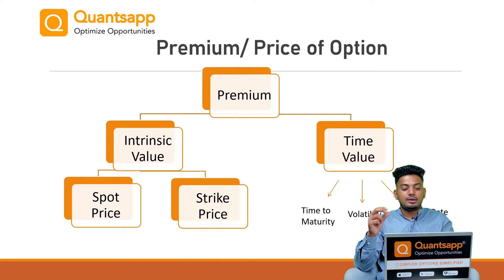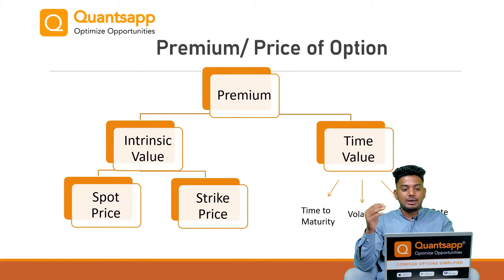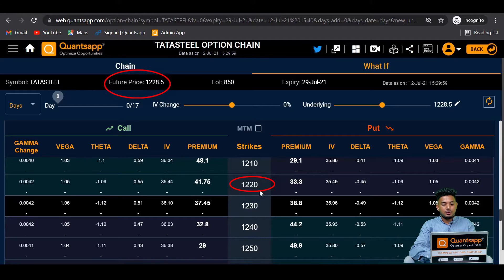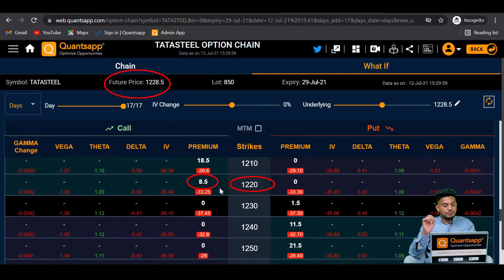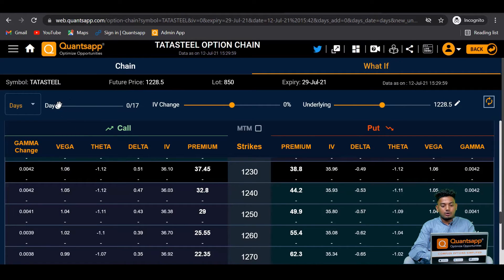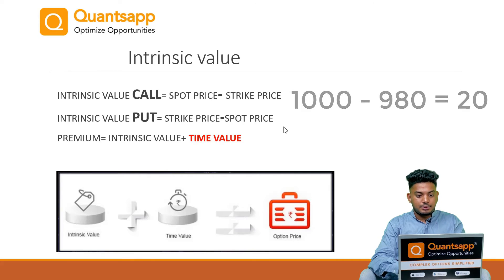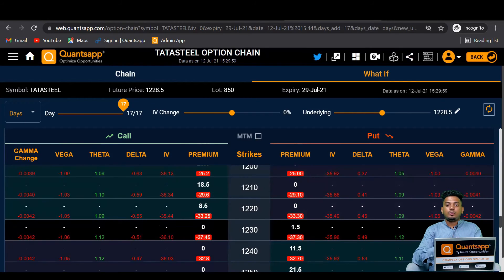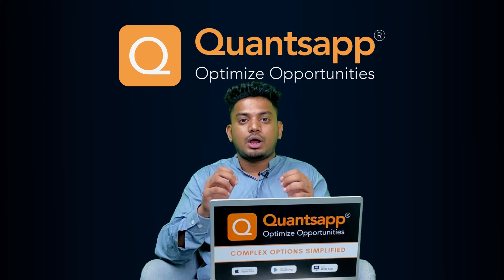How to Calculate Option Premium or Option Price? | Episode #8 Futures & Options Play Book (English)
In this Video, you will learn about Option Premium or Option Price & How it is calculated using Quantsapp Analytical Tools. Navigate to the web app

This is a video where option premium is explained, including its evaluation components, namely intrinsic value and time value or extrinsic value. Further, the video elucidates what drives time value of an option and intrinsic value of option premium calculation. The video uses option chain to explain the intrinsic value and time value concepts, to calculate option premium, i.e. options trading price.

The aim is to simplify the concept behind option premium calculation, so that traders and market participants understand options price basics. Quantsapp’s endeavour is to impart, the necessary theoretical to practical training from scratch to intermediate level, to enable option traders gain expertise in option trading basics.

Quantsapp is a leading option analytics platform in India, that helps traders follow a data-driven approach in their options trading activities by facilitating them with a variety of tools and analytics.

In this video:
0:00 Introduction
00:30 Definition of option premium
00:48 Explanation of components of time value of an option
01:25 Explanation of intrinsic value of a call option
02:24 Using option chain and understanding intrinsic value of a call option
03:35 Additional example for option premium calculation
04:15 Highlighting that intrinsic value cannot be negative
04:25 Explanation of intrinsic value of a put option
04:44 Using option chain and understanding intrinsic value of a put option
05:33 Option premium calculation
05:53 Closure comments

» Tools Used
2:25 Option Chain